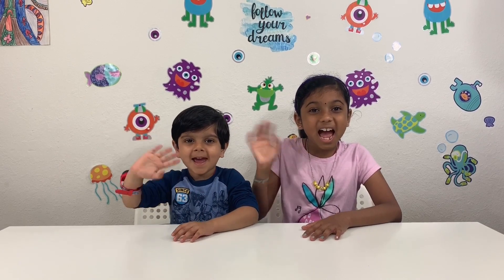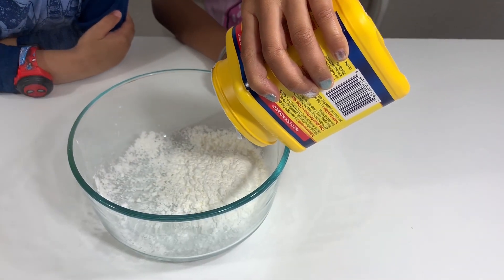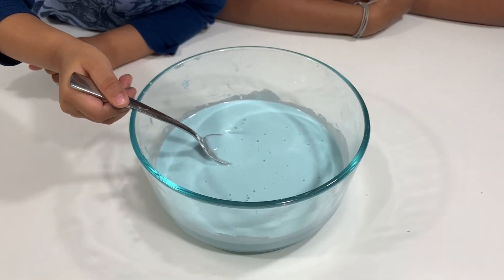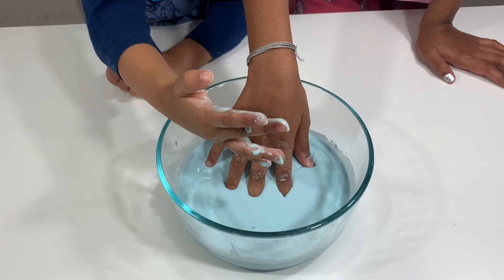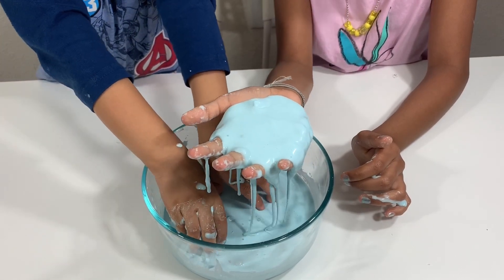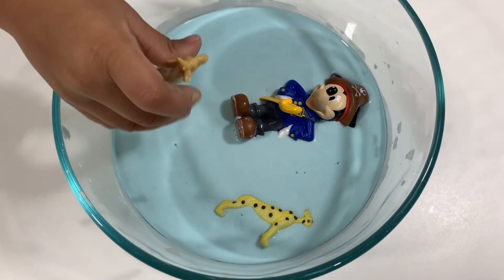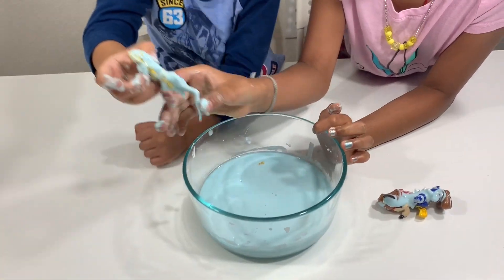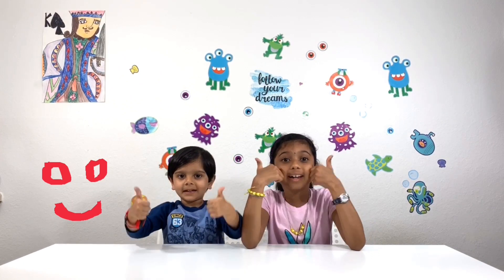OOBLECK fun experiment - NS Robot Kidz :)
Oobleck(Slime) with Corn starch fun and science experiment.
Properties of both solids and liquids. You can Slowly dip your hand into it like a liquid. But if you squeeze the oobleck or punch it, it will feel solid.
Its really a very Cool, easy and fun experiment.